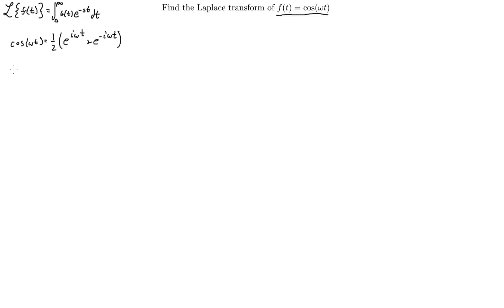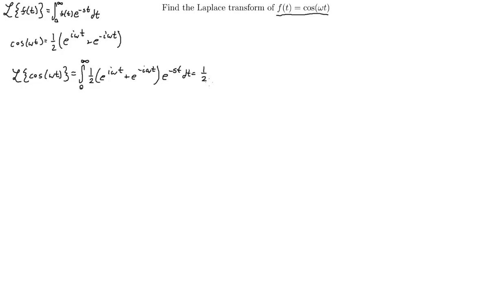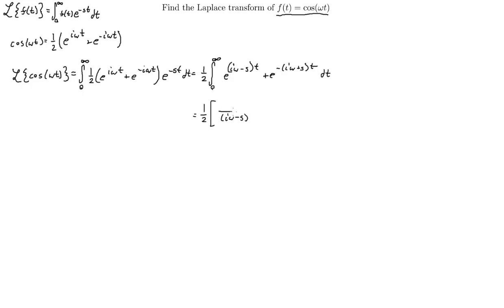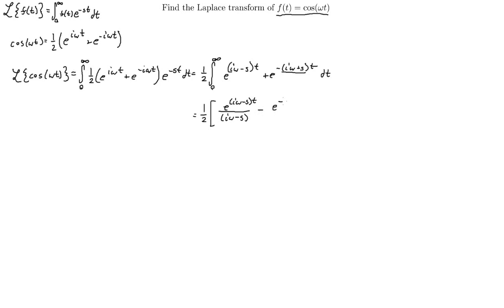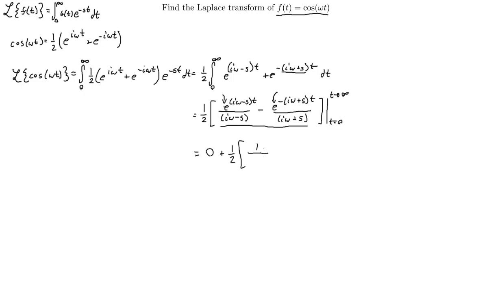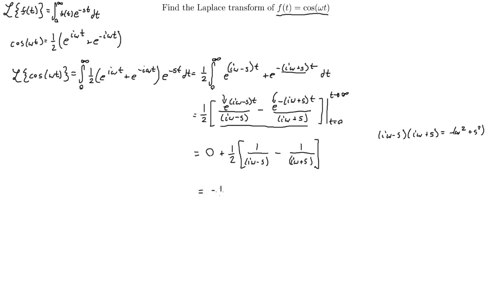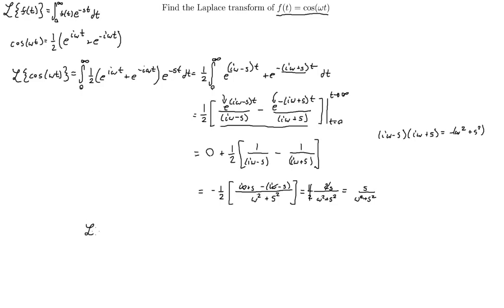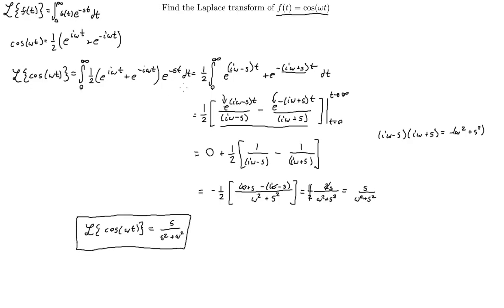Laplace Transform of cos(wt)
In this video we look at the laplace transform of cos(wt)